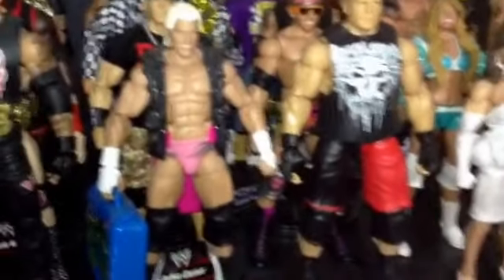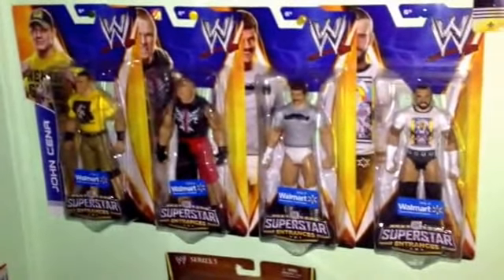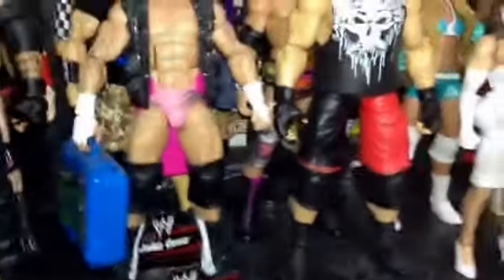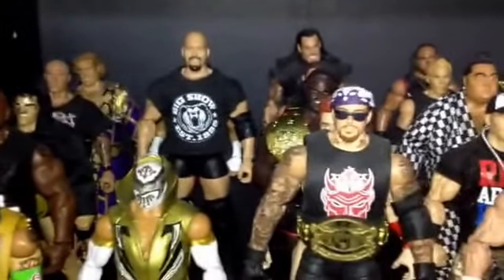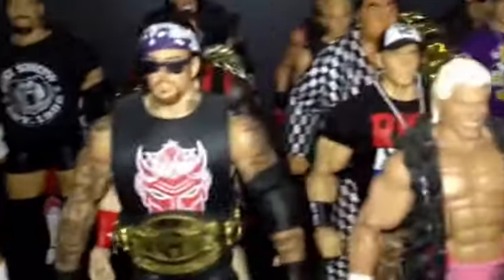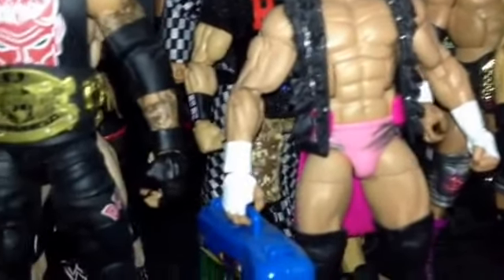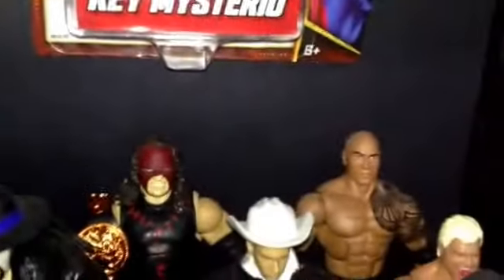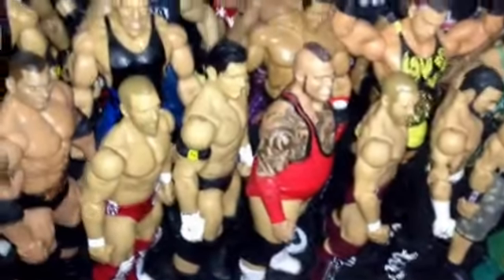New Pickups + Wants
Here is a video showing my latest pickups and also my wants.
I WILL ONLY TRADE FOR STUFF OFF MY  WANTS LIST (below) DON'T OFFER ME ANYTHING ELSE.

(Wants)
Basic 1- Triple H
Basic 2- CM Punk
Basic 3- Chris Jericho and Randy Orton
Basic 5- Batista and John Cena
Basic 8- Finlay, Kane, and Christian
Basic 9- Mark Henry and Jack Swagger
Basic 10- Triple H and Dolph Ziggler
Basic 24- Sheamus (will only take MOC)
Basic 34- John Cena (will only take MOC)
Basic 38- Vickie Guerrero

Legends 2- Iron Sheik
Legends 3- Brian Pillman (will only take complete)
Legends 4- Hillbilly Jim
Legends 6- Ultimate Warrior (will only take with belt)
Legends Toys R Us exclusive 2-Packs Bob Orton and Bushwacker Luke

Entrance Greats Undertaker (will only take complete)

Defining Moments Stone Cold (will only taker complete)

Wrestlemania 26 Toys R Us exclusive Elite Triple H (will only take complete)

Wrestlemania 26 Toys R Us exclusive 2-packs (Batista/Cena, Truth/Morrison, and Big Show/Miz)

Wrestlemania 27 Toys R Us exclusive Elite Stone Cold (will only take complete)

Wrestlemania Heritage Melina

Survivor Series Heritage Rock and John Cena

SummerSlam Heritage Randy Orton and Edge

Best of 2012 Alberto Del Rio

Wrestlemania 30 Elites (Bret Hart and Shawn Michaels)

Wrestlemania 30 Basic Brock Lesnar (will only take with the ORIGINAL scan)